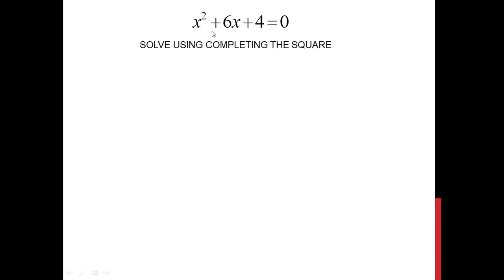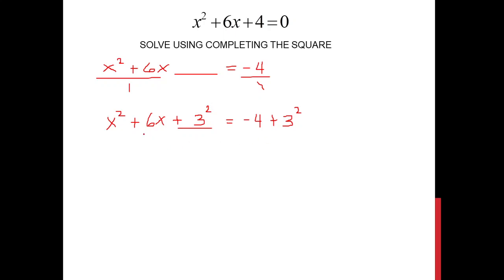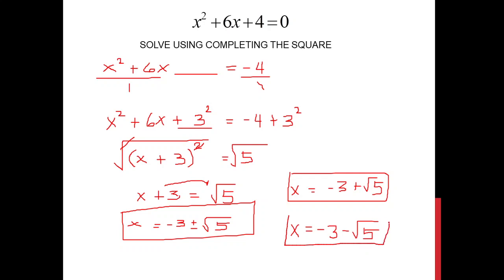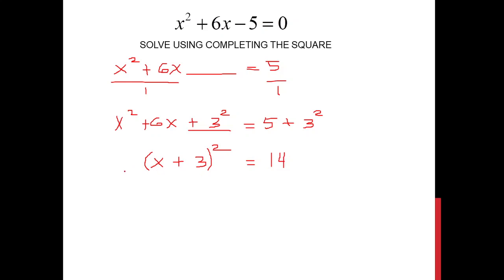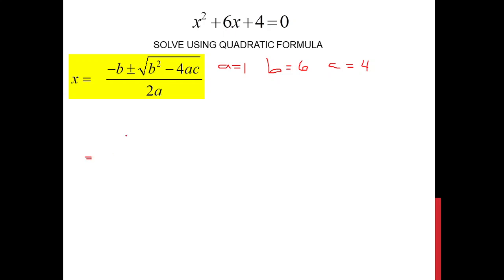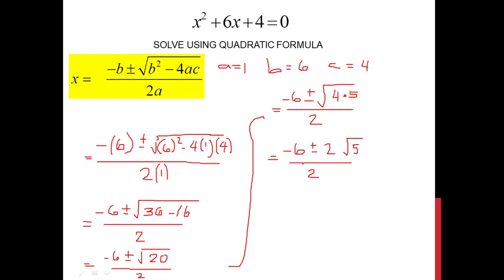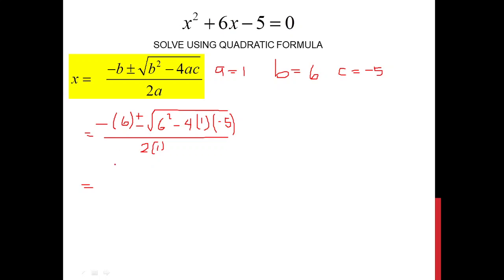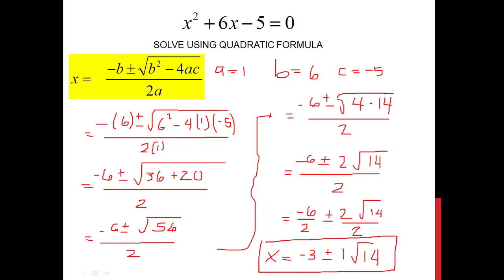Completing the Square and Quadratic Formula